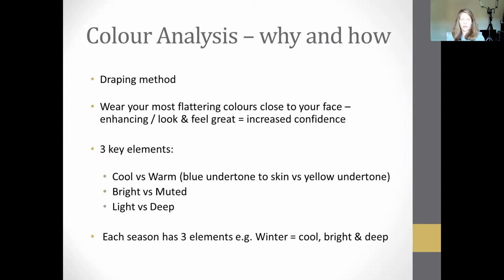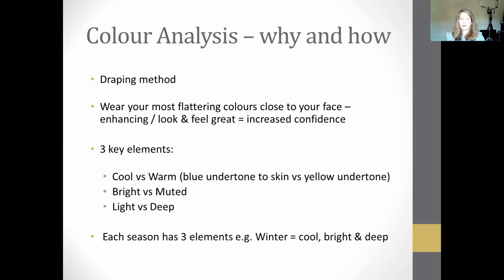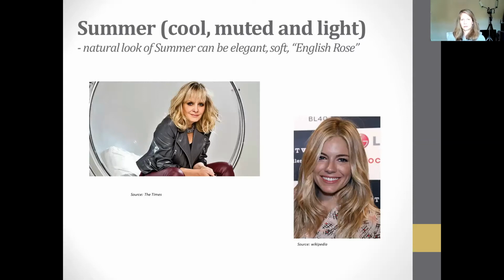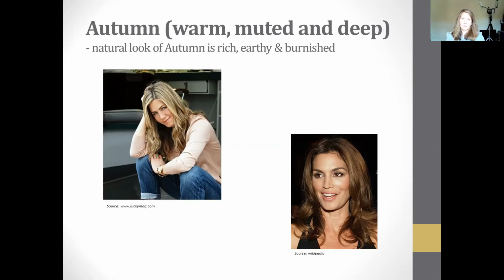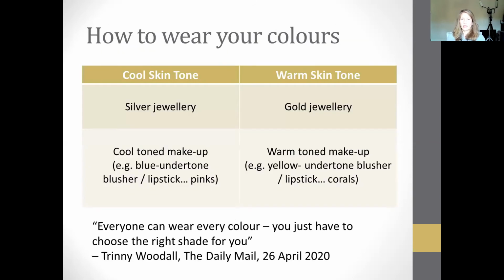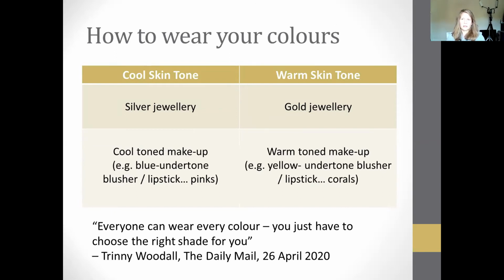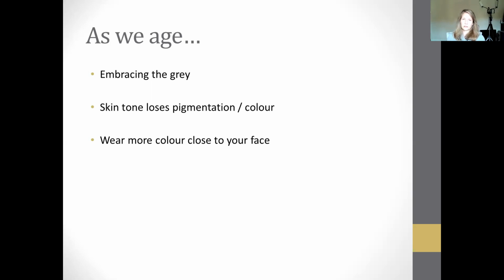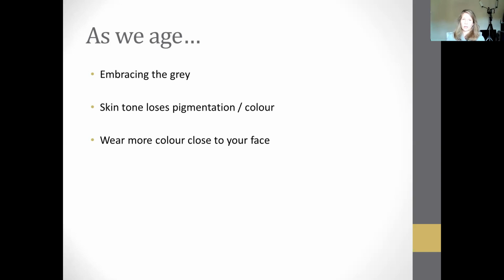Introduction To Colour Analysis